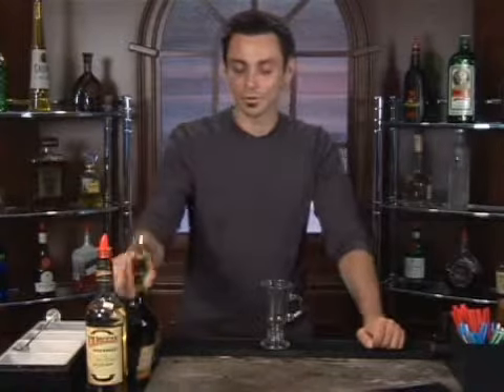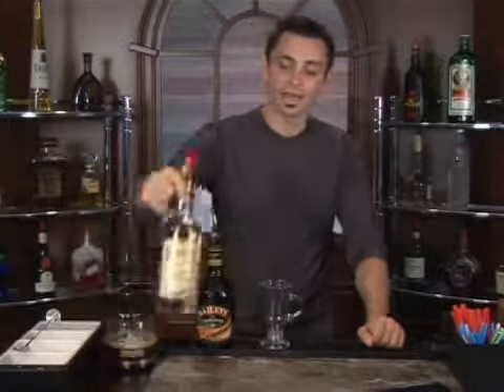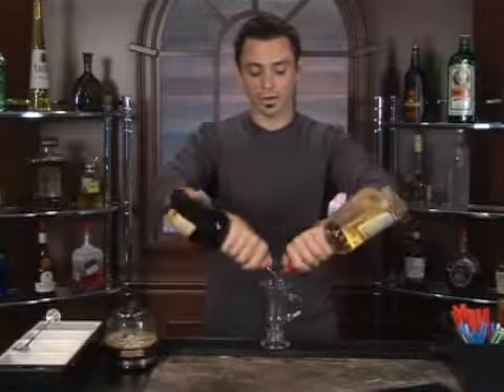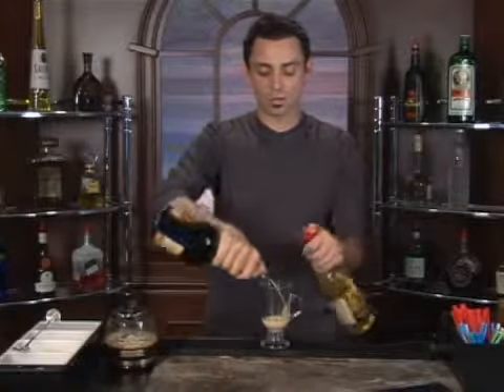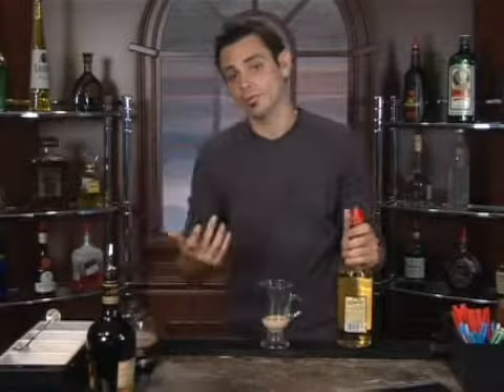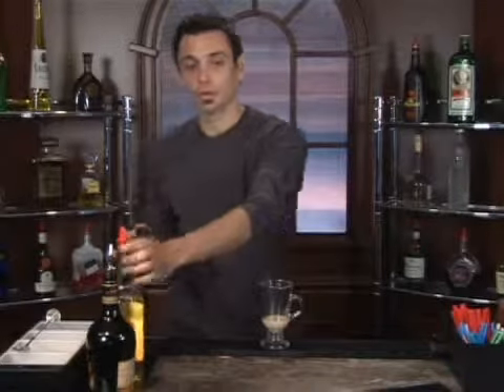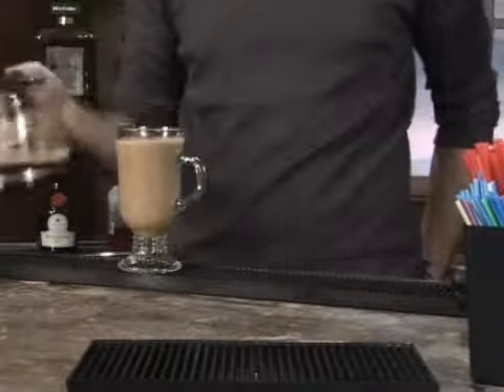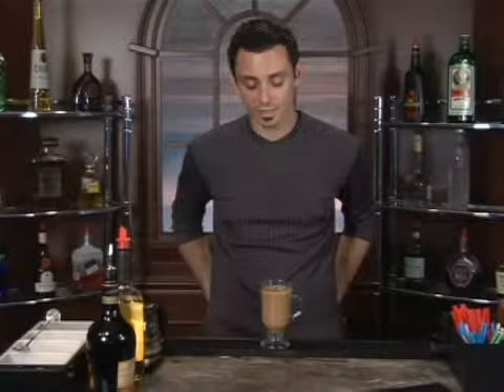How to Make the Hot Bush Mixed Drink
How to Make the Hot Bush Mixed Drink. Part of the series: Cordial Mixed Drinks. The Hot Bush is a mixed drink with liqueur that's easy to make at home. Our professional bartender will show you how.